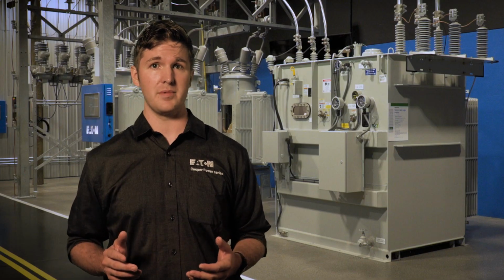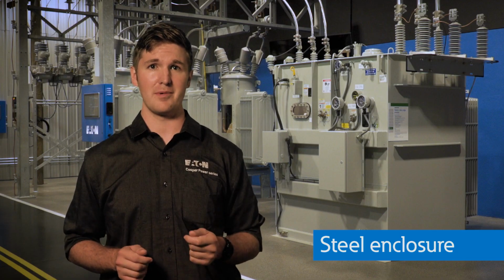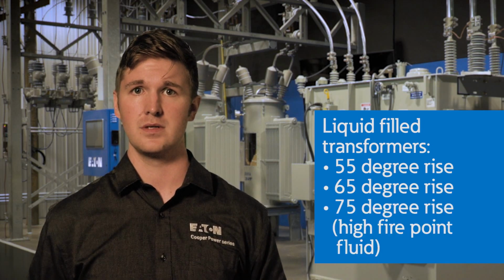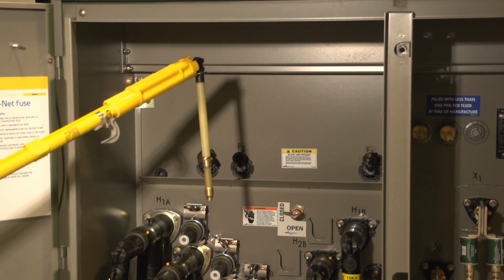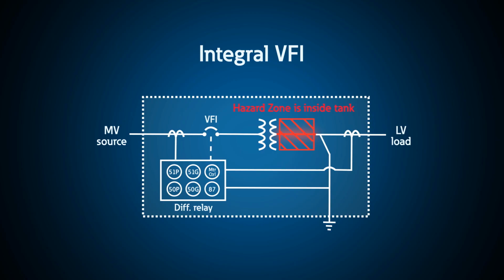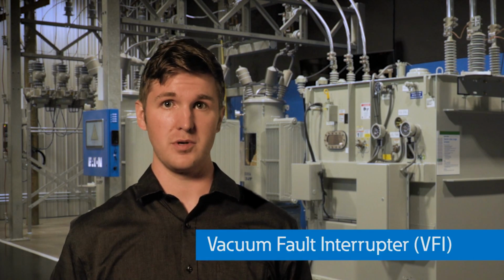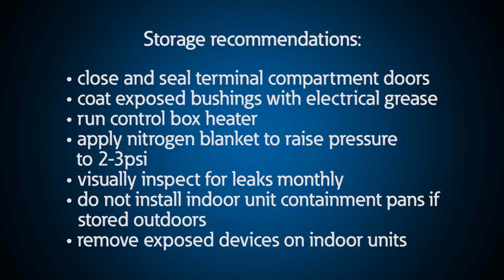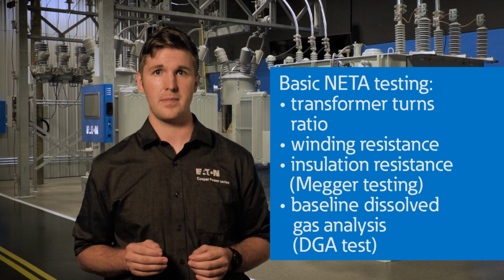Transformers 101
Principal Engineer Sam Reed explains transformers in detail. From how transformers work to codes and standards that govern construction and installation of transformers. Other topics covered in this video are life and loading, protection, operation, maintenance, storage, and accessories.

To learn more about Eaton products and our Power Systems Experience Centers

To view more educational videos from Eaton's Power Systems Experience Centers

YouTube Chapters

00:00 - Introduction
00:51 - How transformers work and construction
05:18 - Transformer life and loading
07:50 - Transformer protection
12:33 - Codes and standards for transformers
14:46 - Transformer accessories
19:22 - Transformer operation, maintenance, and storage